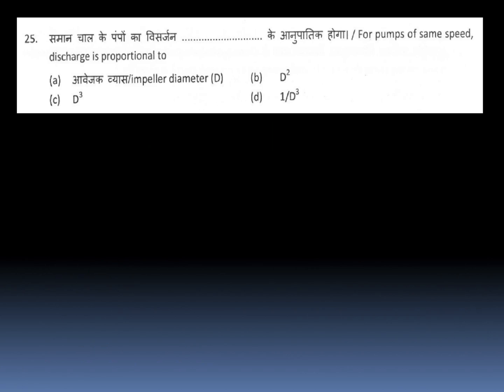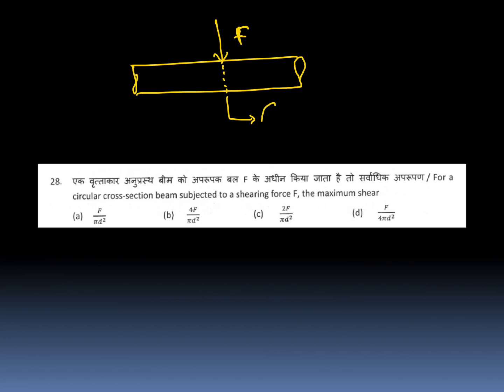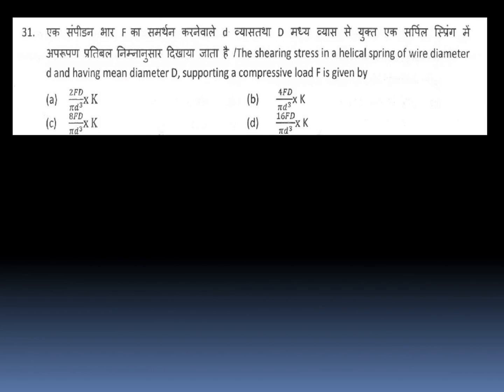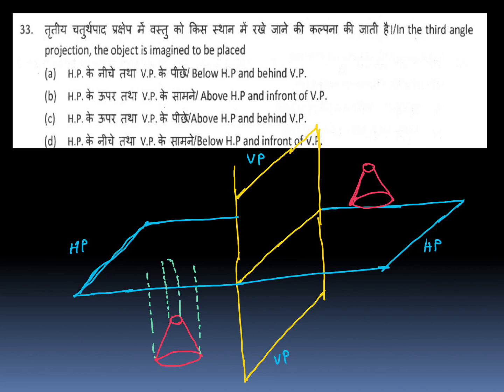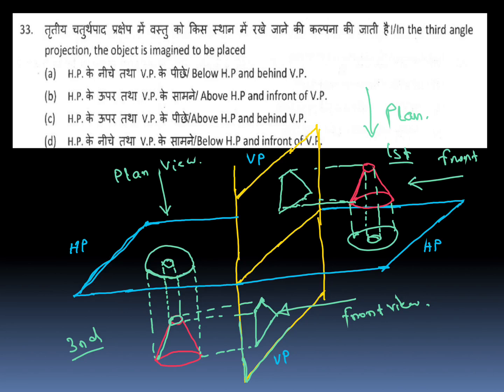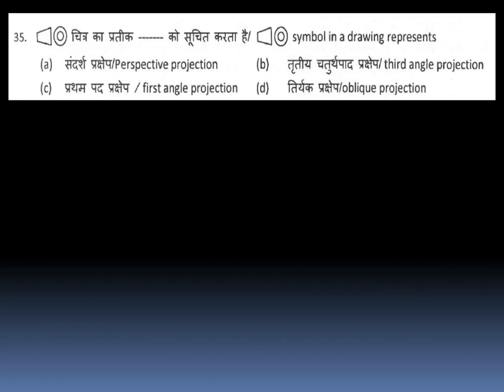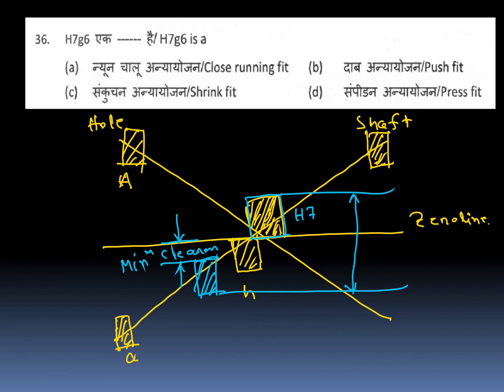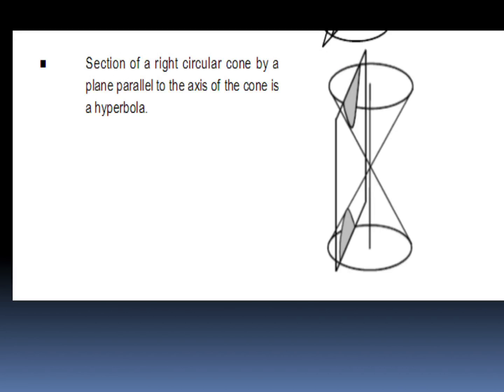ISRO TECHNICAL ASSISTANT 2015 PAPER Part 03